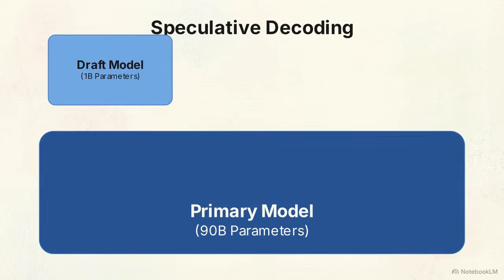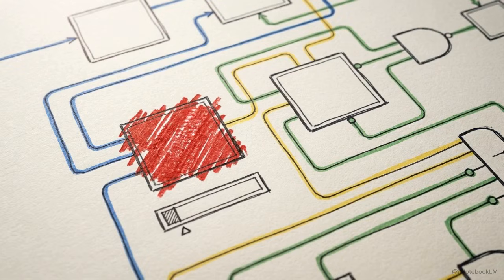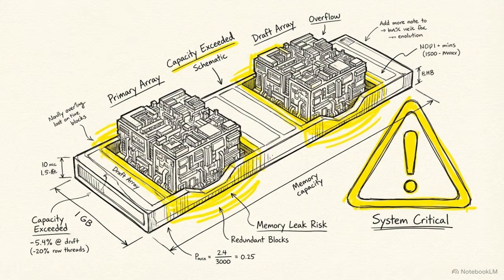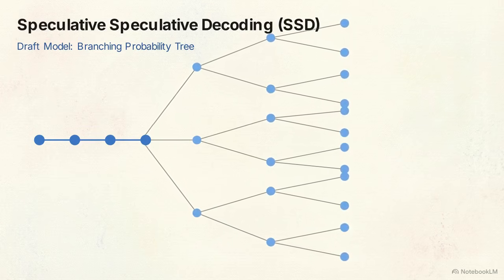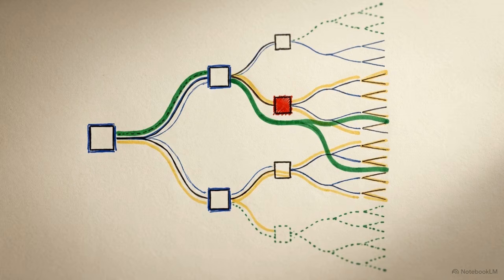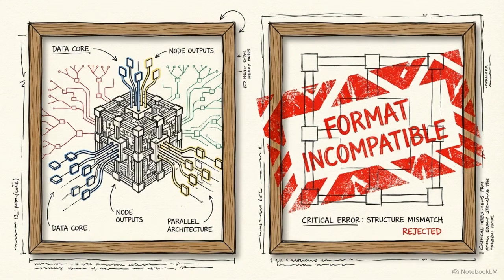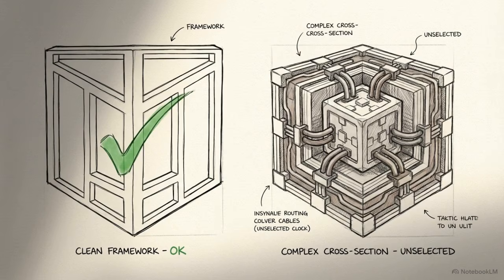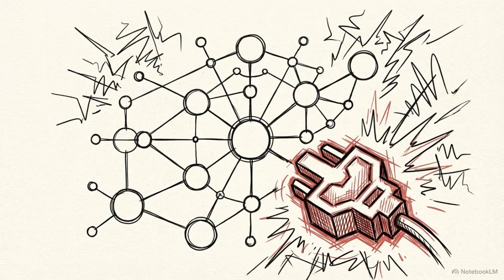The Architecture of Speed The Missing Code in Gemma 4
This video explores the controversy surrounding Google’s Gemma 4 release and the omission of Multi-Token Prediction (MTP) from its public model files. While this "time-travelling" feature significantly boosts processing speeds by predicting multiple words simultaneously, it was reportedly removed from popular formats due to integration difficulties with standard community tools. Consequently, the most performant version is restricted to Google’s own LiteRT framework, a move the source argues hinders open-source adoption and limits user access to native hardware acceleration. The author further clarifies technical concepts like speculative decoding, explaining how smaller "draft" models or internal architectural tweaks can double or triple performance. Ultimately, the source suggests that Google should have retained these advanced features to allow the developer community to resolve compatibility issues independently. This overview highlights the tension between proprietary frameworks and the desire for high-performance, accessible local artificial intelligence.